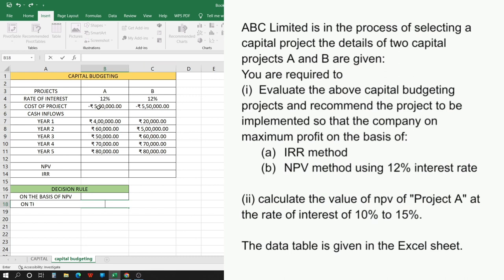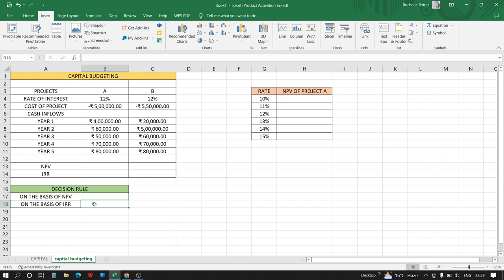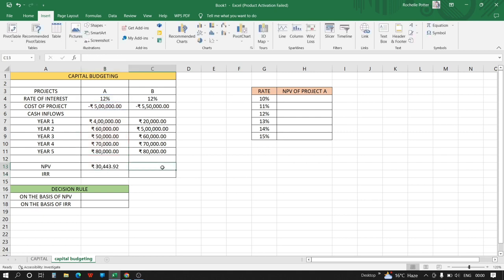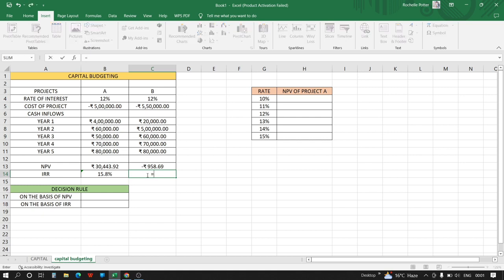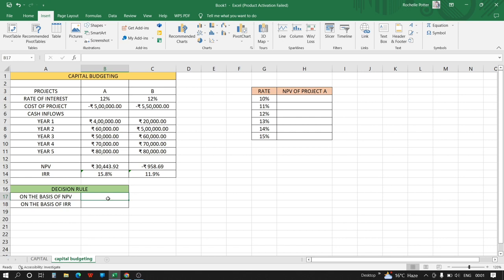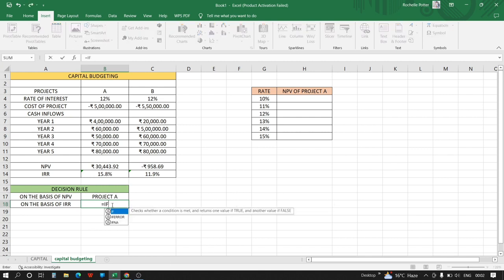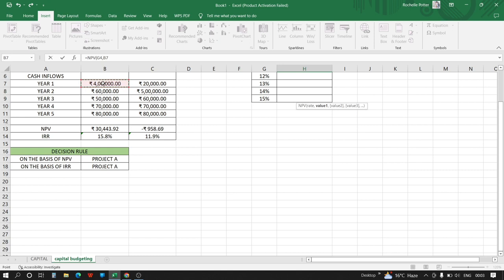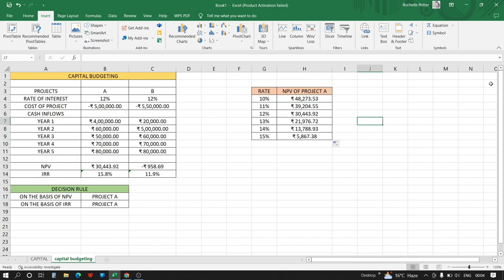Capital Budgeting Ms Excel Bcom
This video will help you understand capital budgeting topic and how to solve question in the Excel sheet.